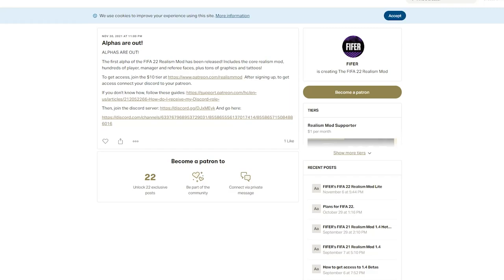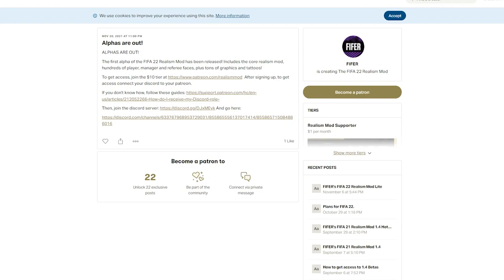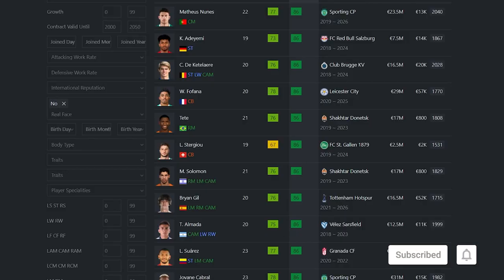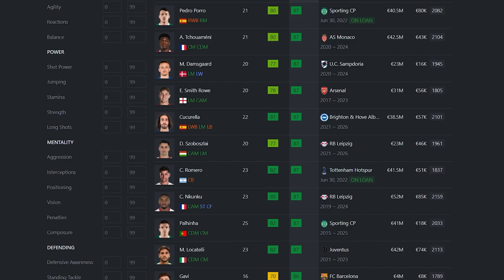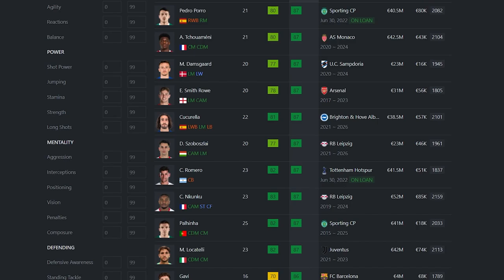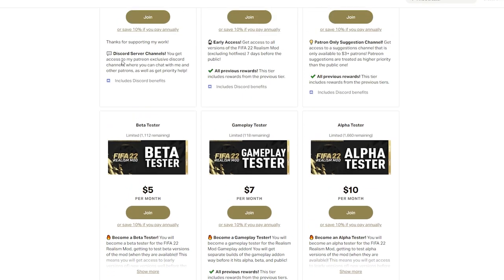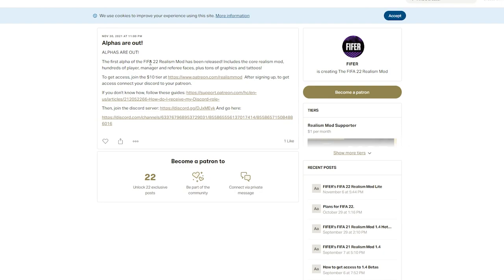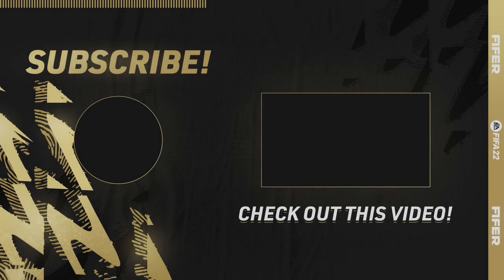ALPHAS OF FIFER'S FIFA 22 REALISM MOD ARE OUT!